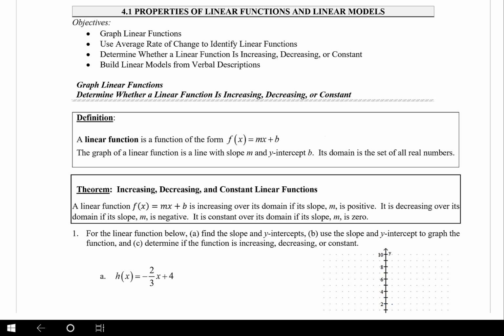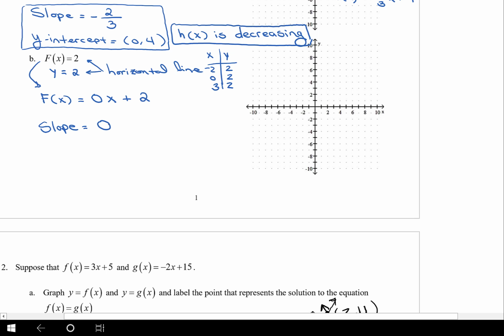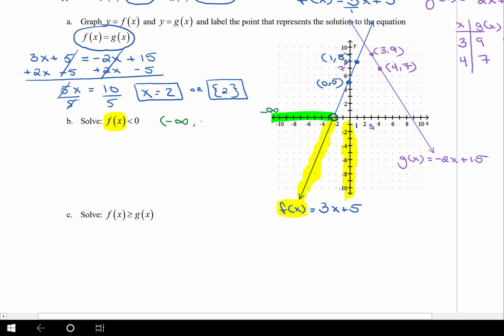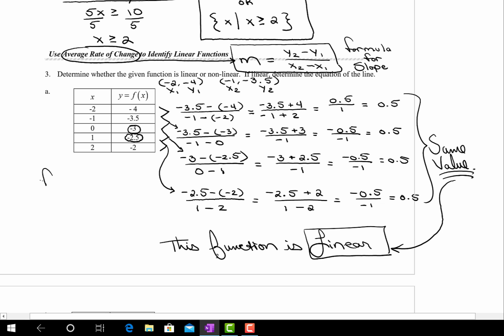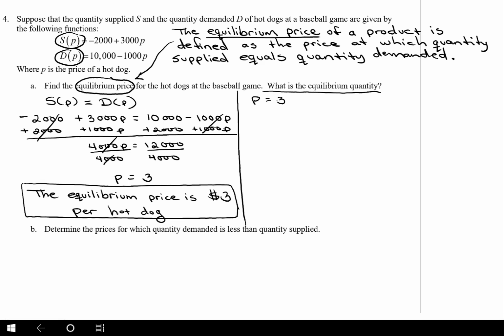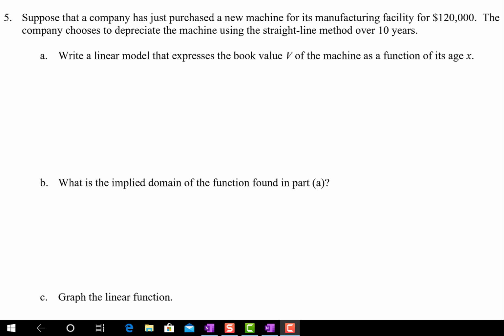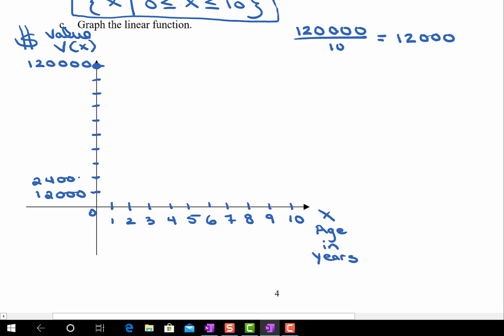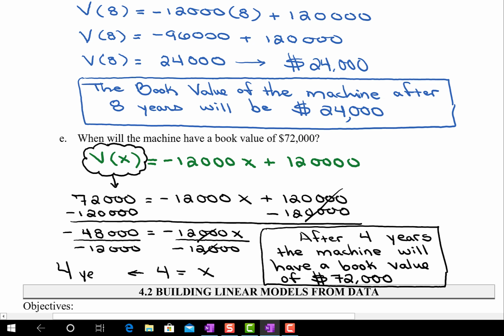Math101 - 4.1 Linear Functions and Linear Models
This math video is about linear functions and linear models.  It is part of a series of videos I am making for my math 101 College Algebra class.